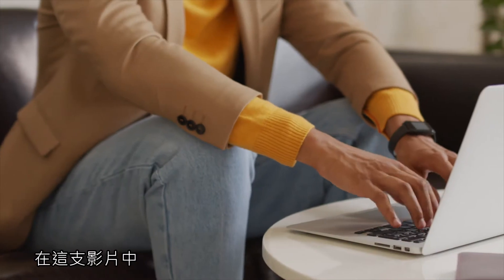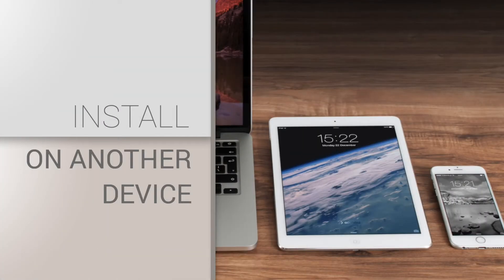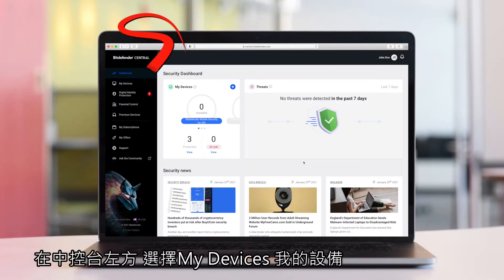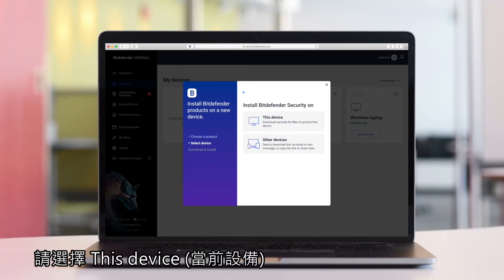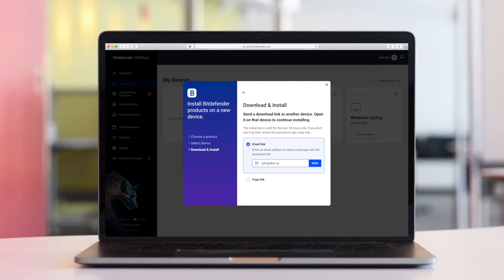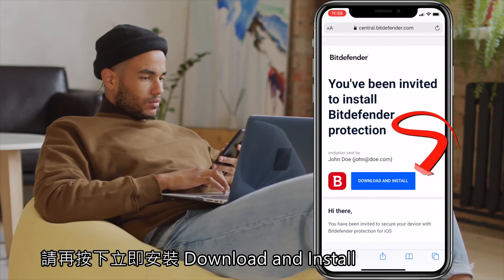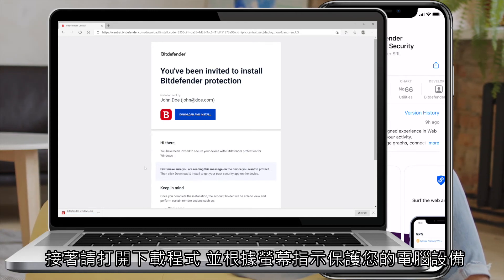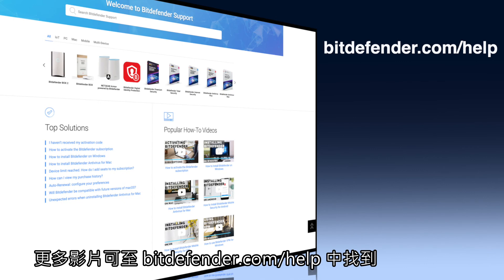Bitdefender中文 說明安裝到多台設備 中文字幕 How to install Bitdefender in multiple devices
合法代理Bitdefender中文說明台灣德知士資訊 多設備安裝解說如何安裝中文字幕
讓您更輕鬆安裝沒煩惱!